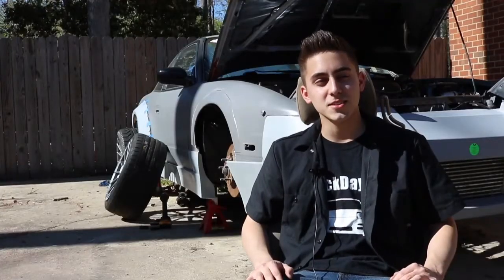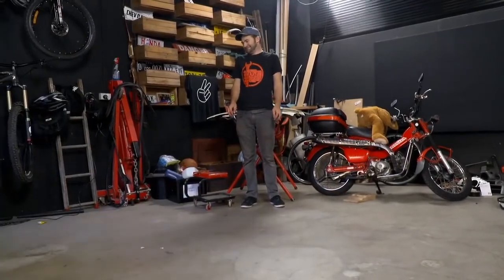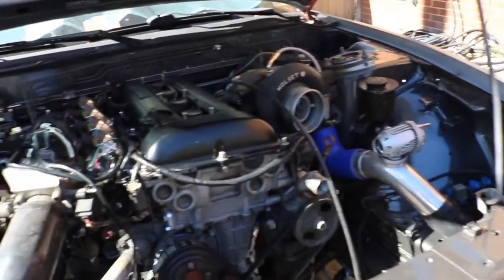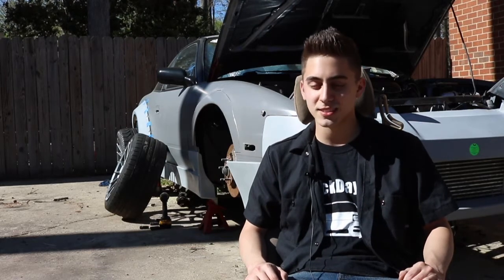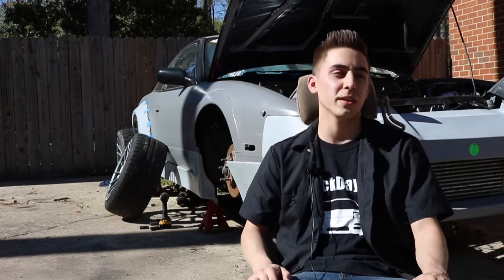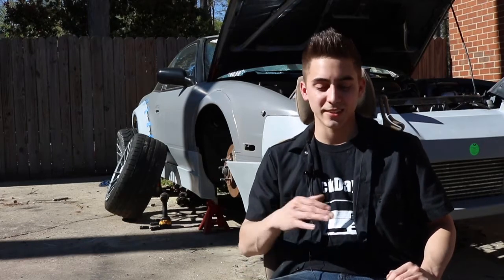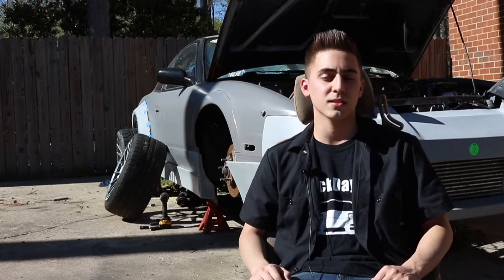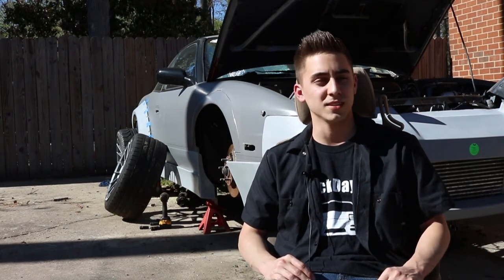Within the Shell: Mykle Messer and VB Car Culture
Back on Within the Shell, we're with Mykle Messer and his 240sx. He has been working on it ever since we became friends and is now making large strides to making it unique on the streets of Virginia Beach. Today, we will learn more.